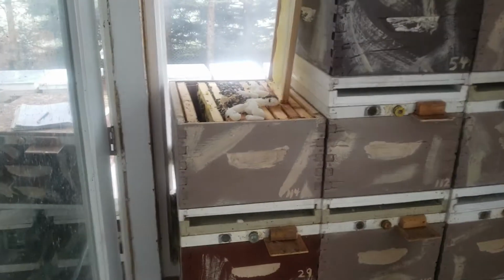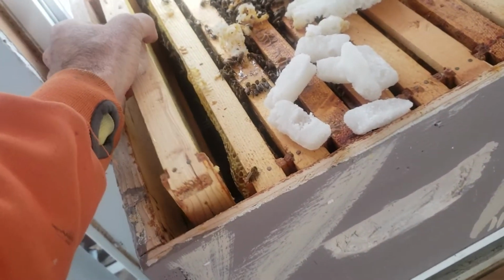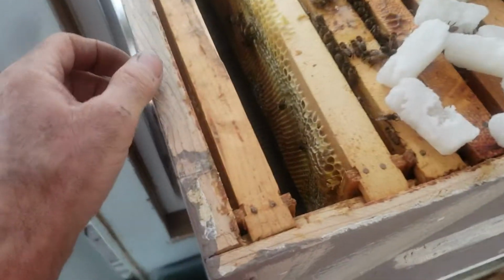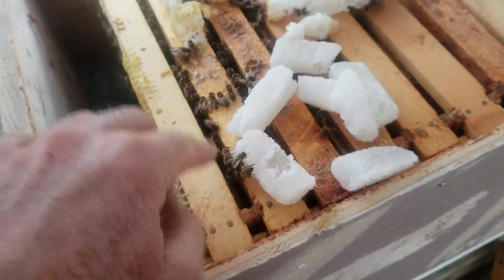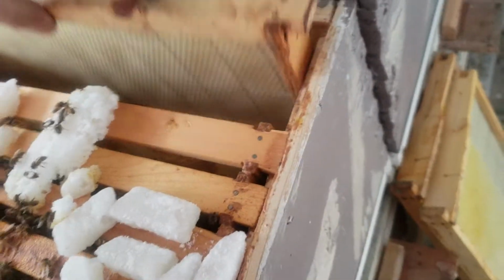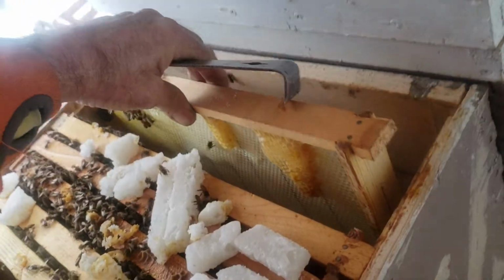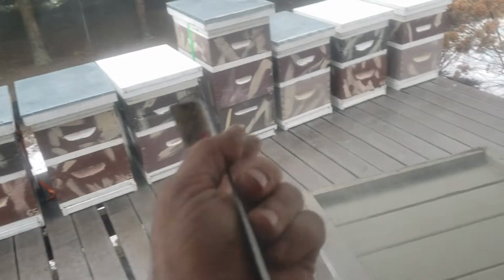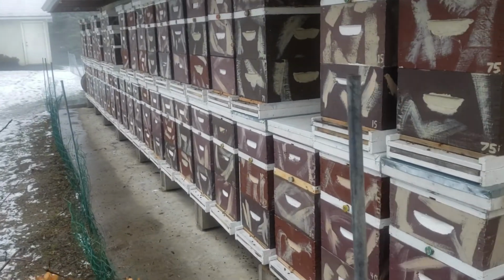Stocking The Pantry With Honey For Winter